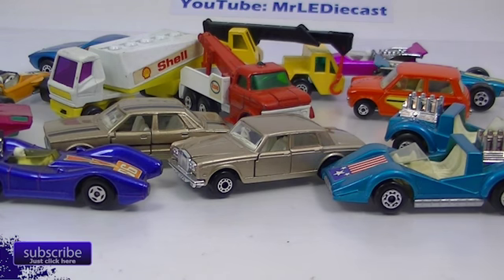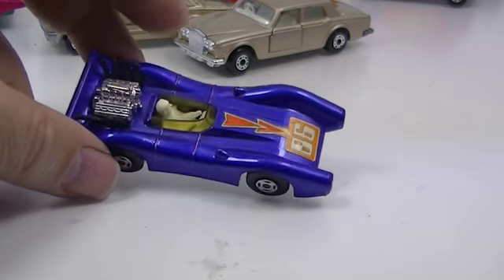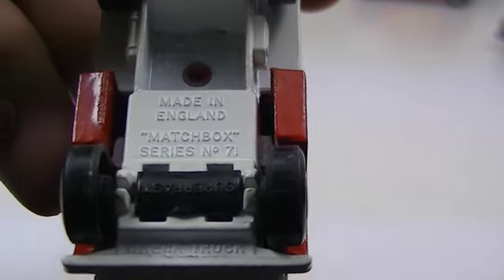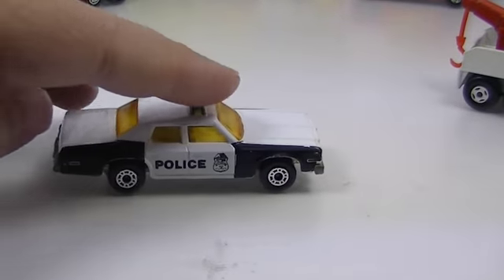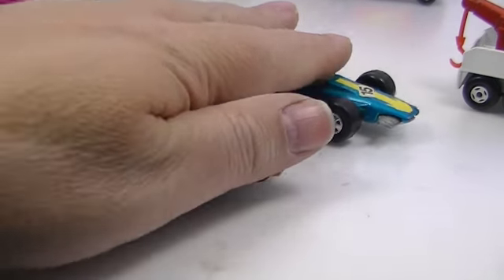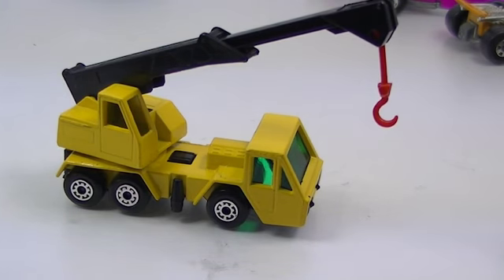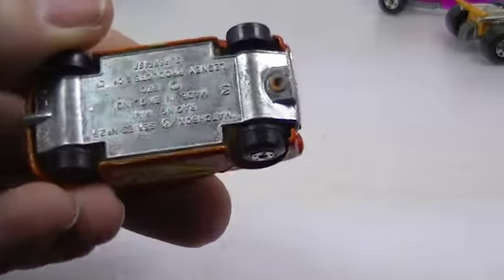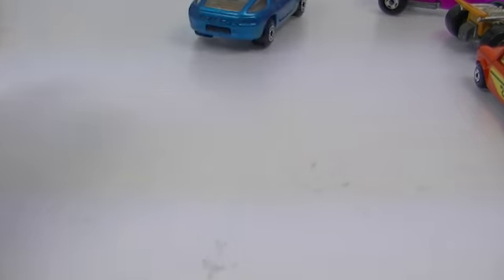Vintage Matchbox Superfast Diecast Episode 497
I love em! Love, Love Love the Matchbox Superfast lineup. Most of these are from the Superfast era from Matchbox. These cars where made in response to the (at the time) new Redline Hot Wheels that had just hit the market in the early 70"s. The Matchbox cars weren't as realistic as the Redlines, but sure did have some nice styling. Let's have a look.